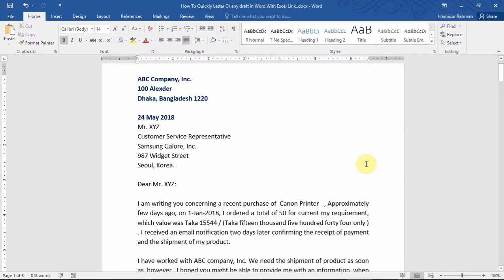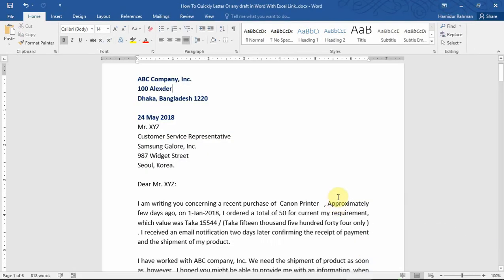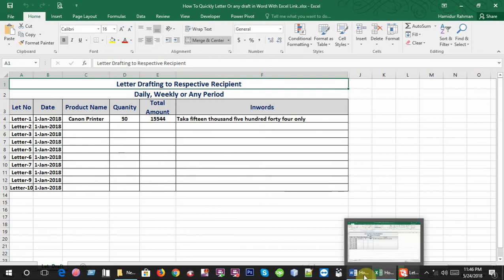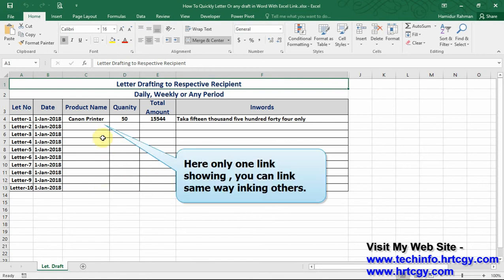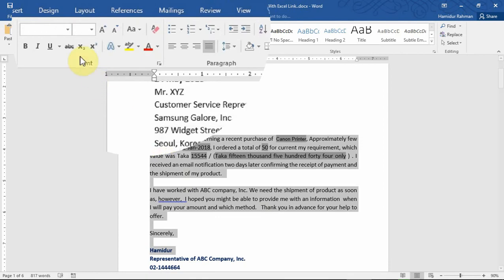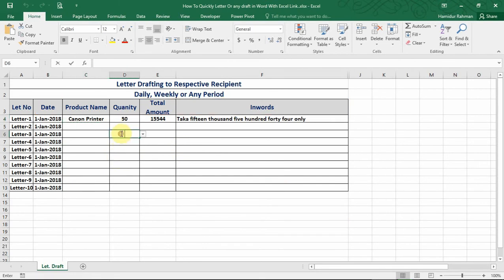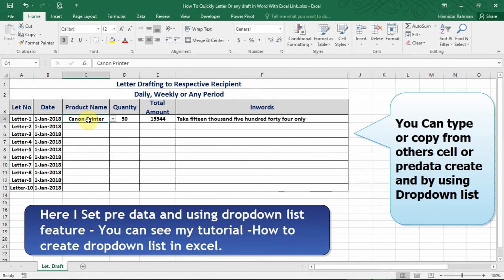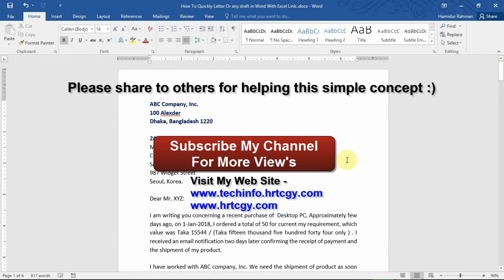How To Quickly Letter Or any draft in Word With Excel Link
This feature helps to those people who are draft in Microsoft word in daily or weekly or any period with so many copies to their recipient person.